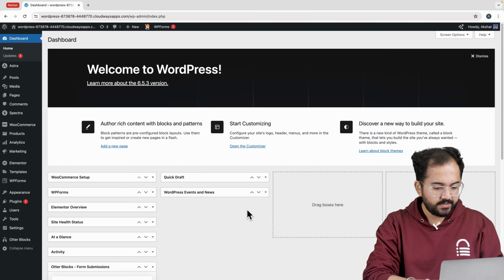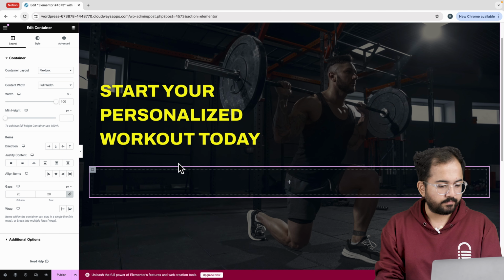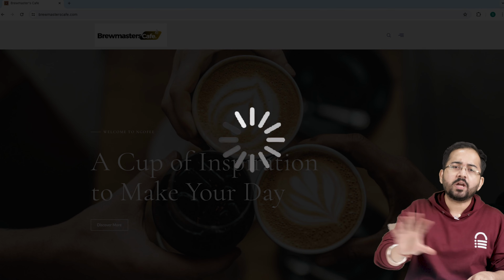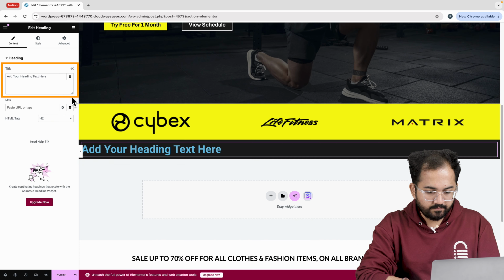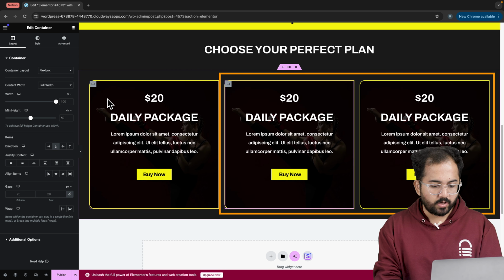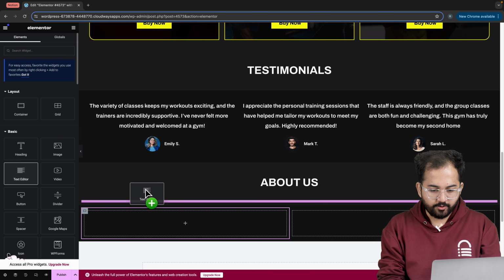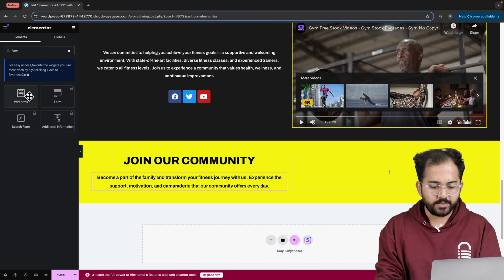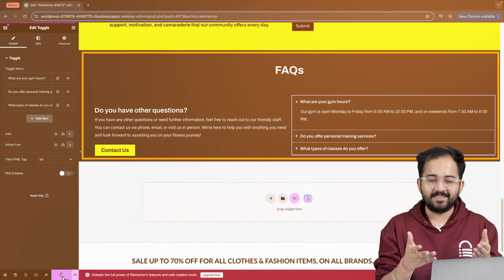Create a STUNNING Landing Page (Elementor)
⭐ Giveaway: Our 100% FREE plugin makes any site 3X faster In this video, I will show you how we can create a stunning landing page using Elementor.

00:00 How to create the best landing page?
00:21 Create Hero section
02:46 Why is logo carousel important?
04:26 Create cards for your services
06:08 Add testimonials
06:49 Create About us section
07:48 Create community tab
09:06 Add a FAQs section
10:19 BONUS